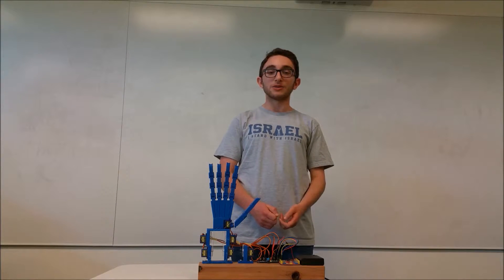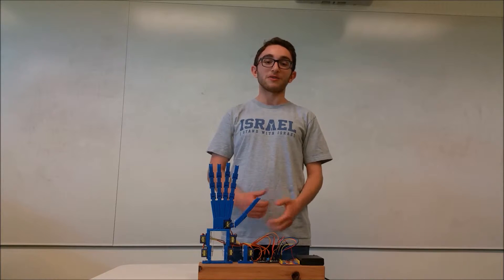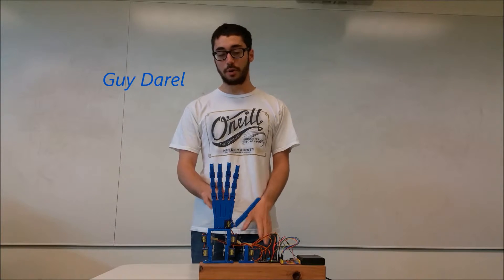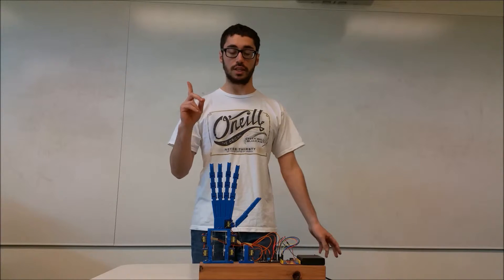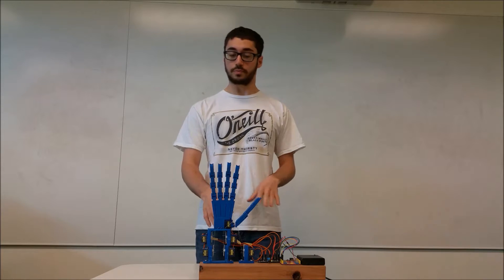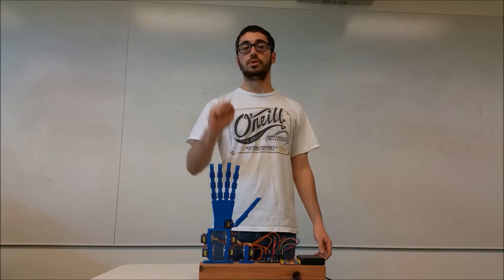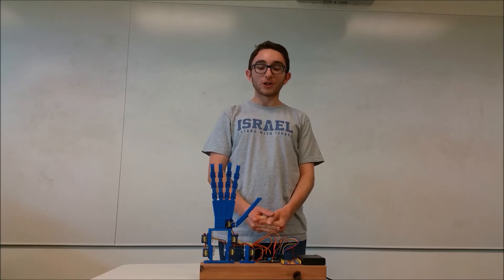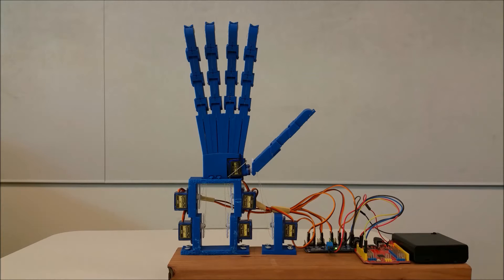HandAid robotic hand for ASL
Google Science Fair 2016 submission for the HandAid, a robotic hand that signs the ASL alphabet.